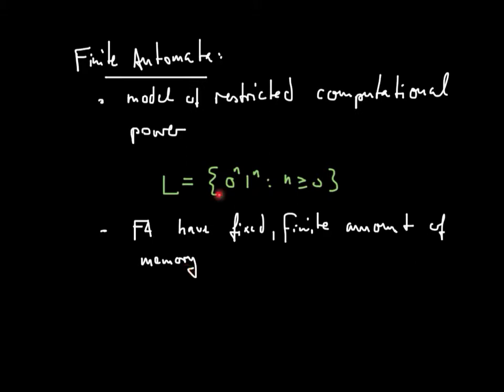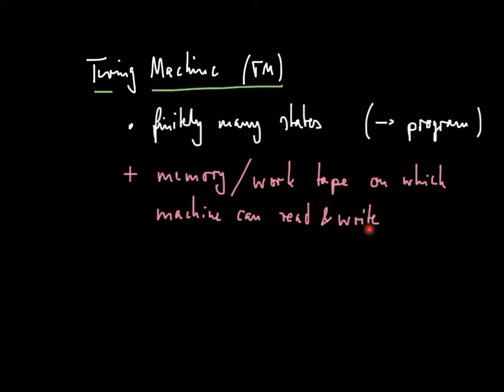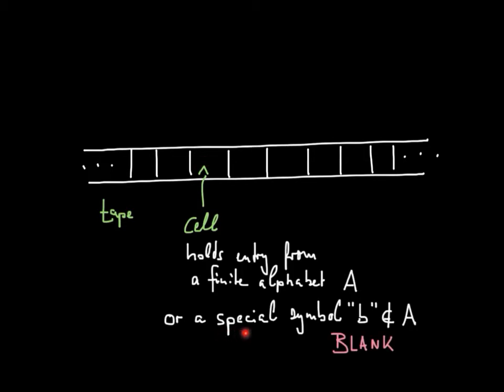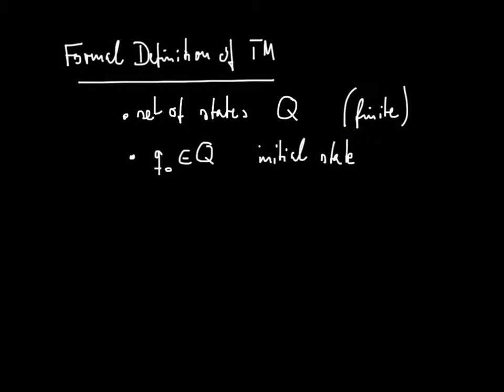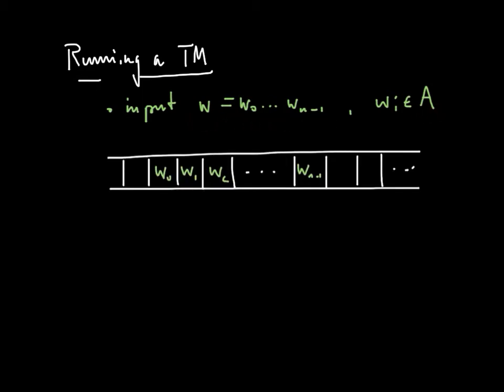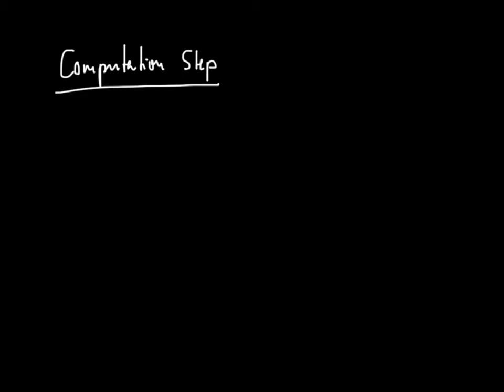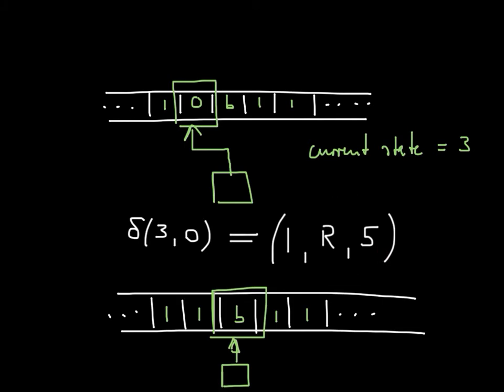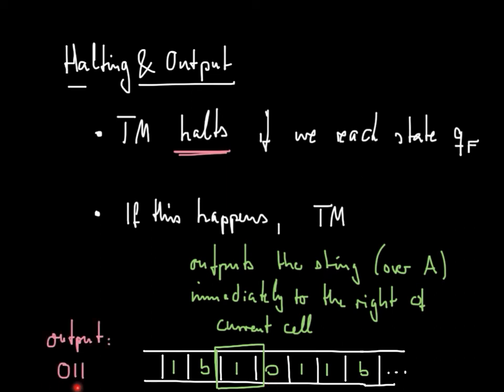Math 574, Lesson 2-2: Turing Machines